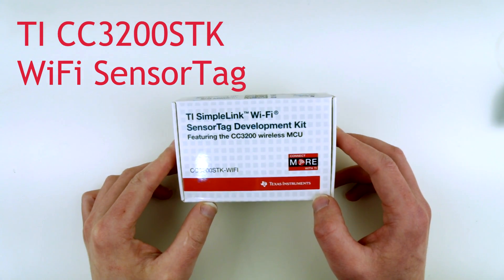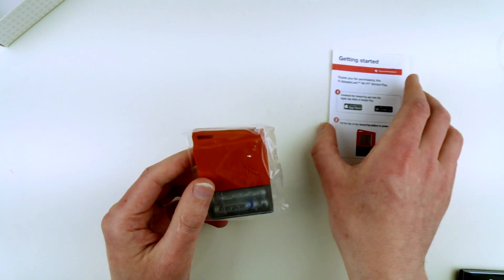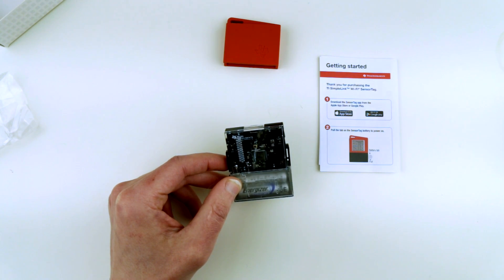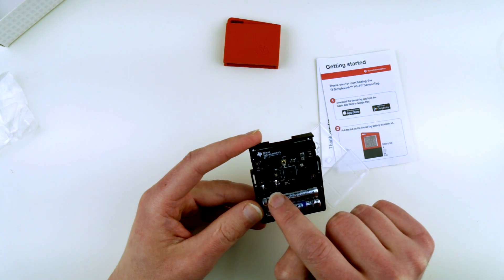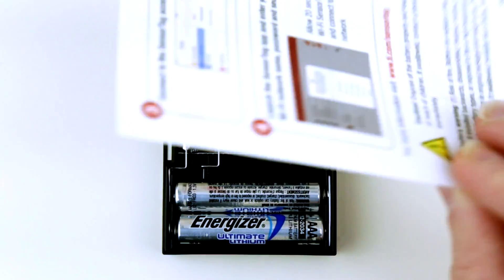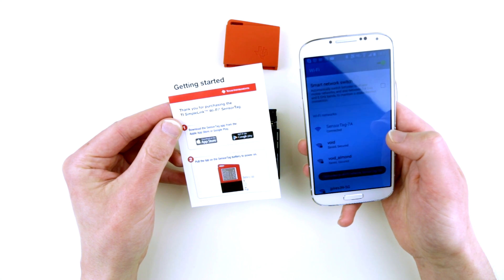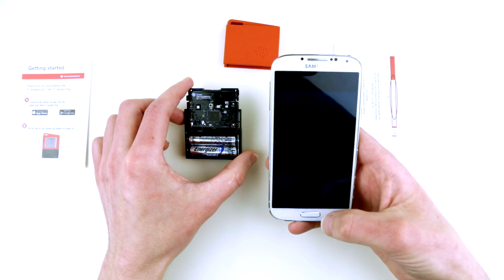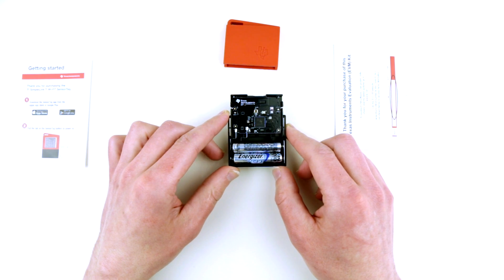TI CC3200STK WiFi SensorTag Unboxing and First Impression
Unboxing and First Impression of Texas Instrument Simple Link WIFI SensorTag Development Kit featuring the CC3200 wireless MCU.

CC3200 MCU

10 Sensors:
light, digital microphone, magnetic sensor, humidity, pressure, accelerometer, gyroscope, magnetometer, object temperature, and ambient temperature